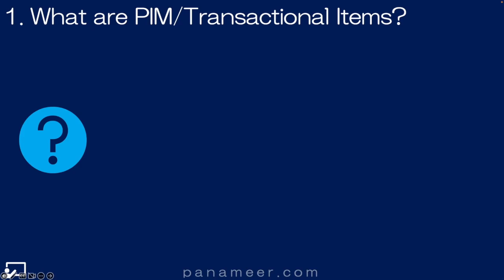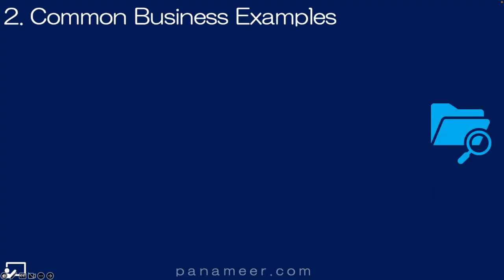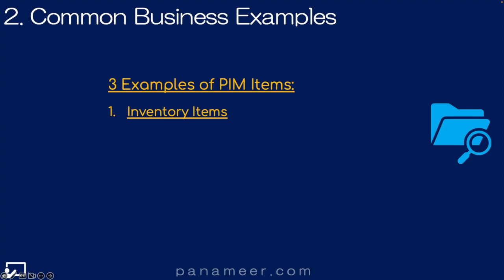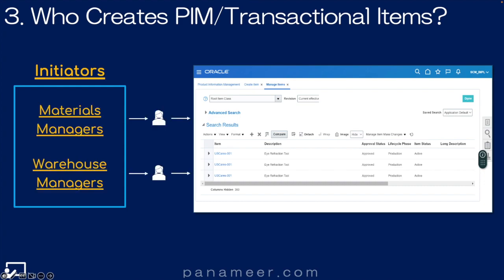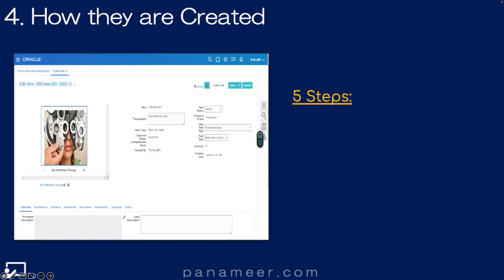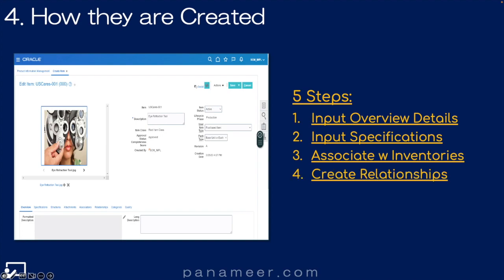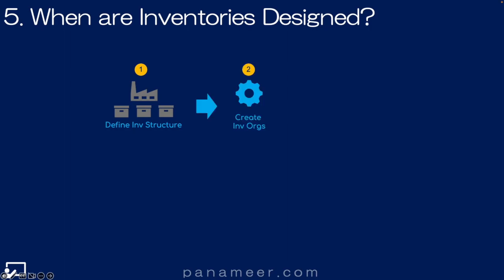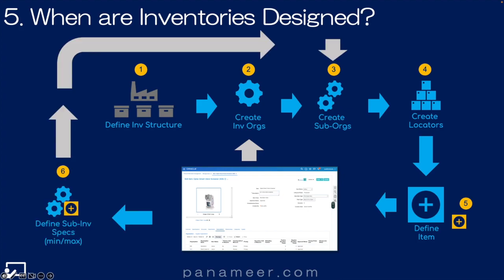What is the Product Information Mgmt (PIM) Application | 2023 | Free Oracle Cloud Training | Ep 0169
Ex-Oracle Solution Architect, Scott Walls, explains Oracle ERP Cloud's Product Information Management application in less than 5 minutes.  Product Management is related to the SCM Pillar.

This video is part of Panameer's FREE ORACLE CLOUD TRAINING course for the PRODUCT MANAGEMENT FUNCTIONAL AREA.

See the "Related Content" section below to discover related topics.

//  RELATED CONTENT - PRODUCT MGT FUNCTIONAL AREA

2. Oracle ERP Cloud - Supply Chain Execution Functional Area:
3. Oracle ERP Cloud - The Product Mgt Functional Area Overview:

// HELPFUL LINKS